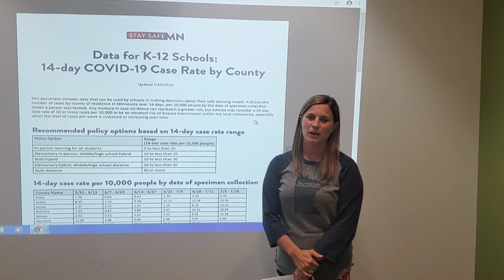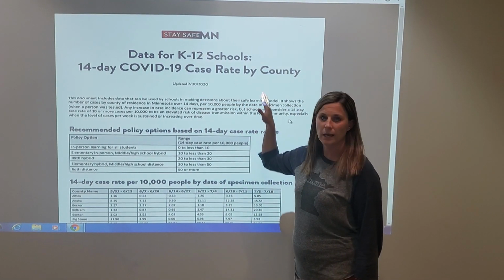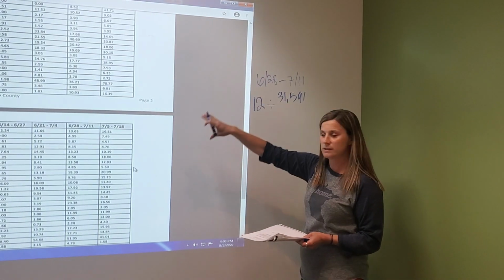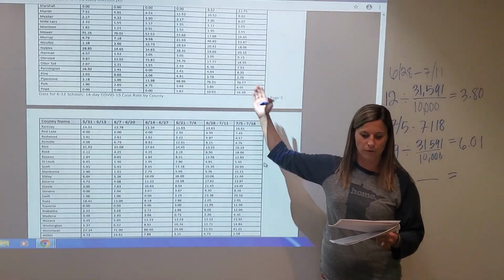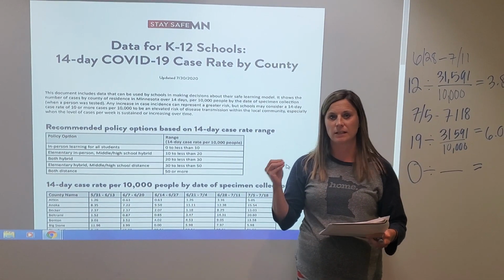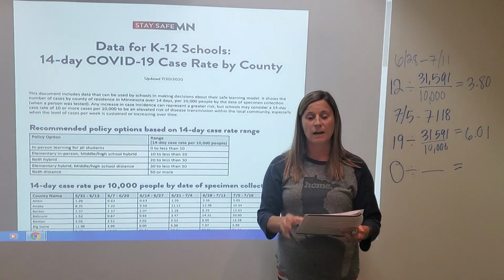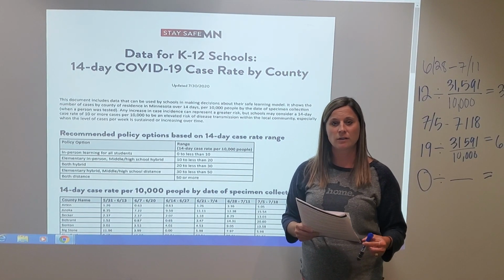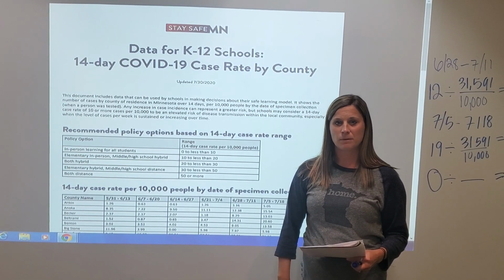08.05.20 COVID-19 Update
Polk County Public Health director, Sarah Reese, provides a COVID-19 update.